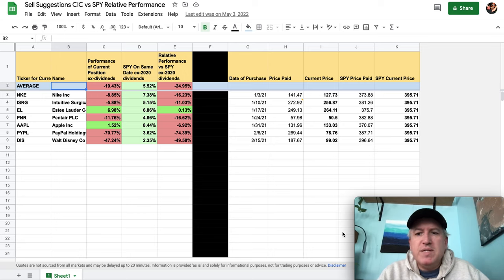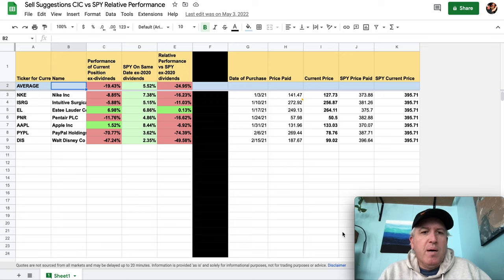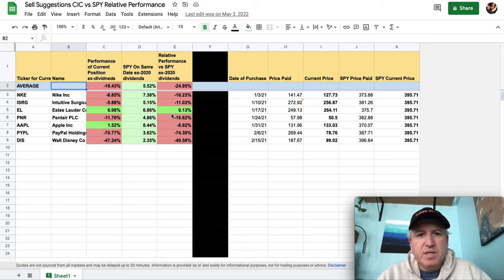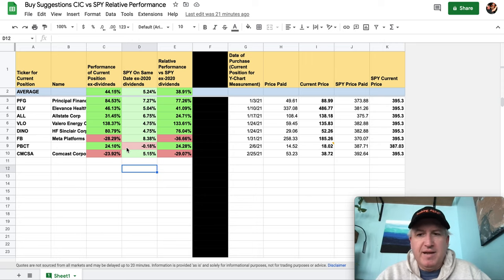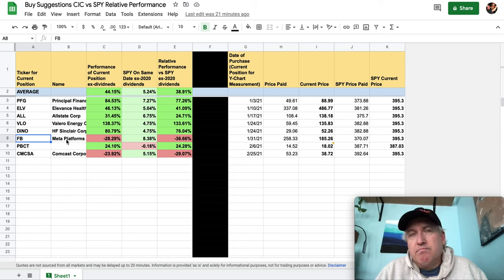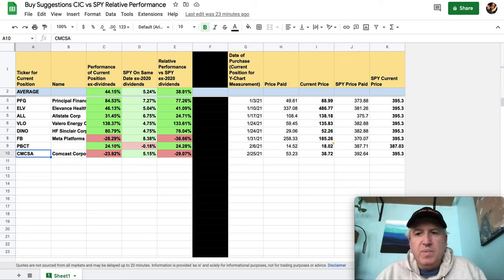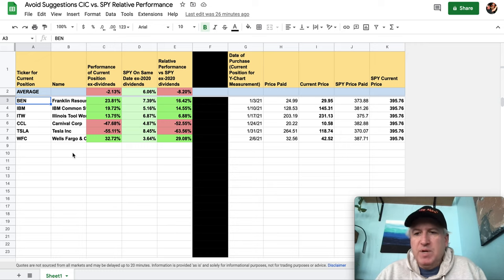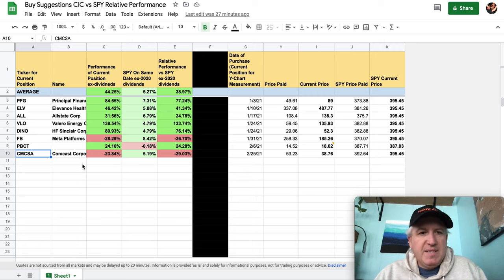Reviewing my 2021 YouTube stock analyses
In this video, I review how my 2021 stock suggestions have faired.
Consider joining my Cyclical Investors Club Premium Service, which you can find
Membership currently costs $30 per month and you'll get access to real-time data on over 500 high-quality stocks, portfolio strategies, private analysis on non-S&P 500 stocks, and a chat room to contact me directly and share ideas with other members.
If you would like to follow me and read my articles on Seeking Alpha for free, you can find those articles